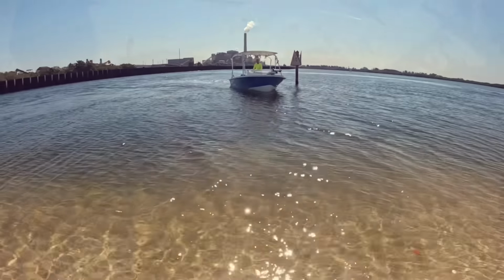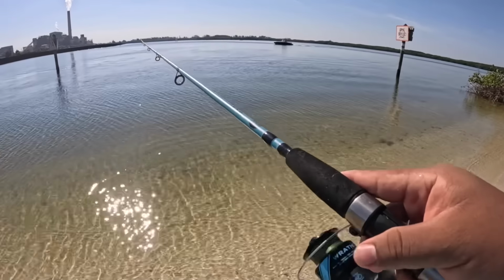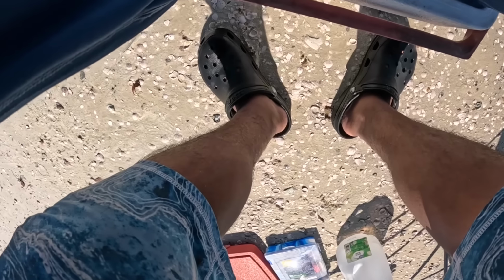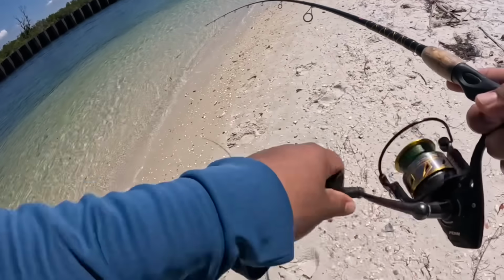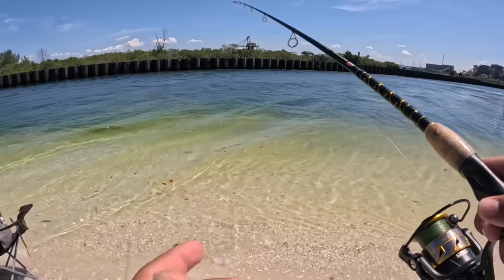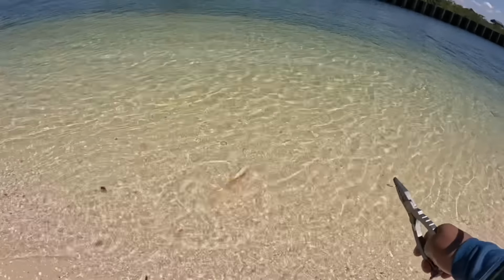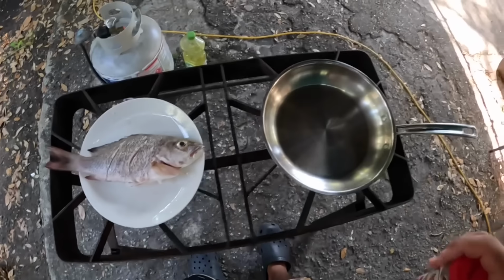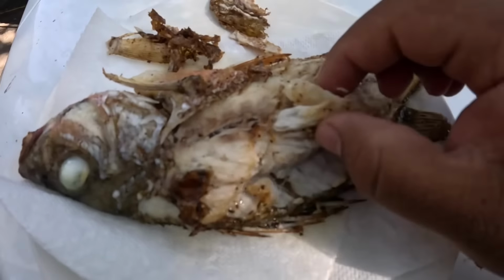Fishing for DINNER in South Florida when THIS HAPPENED! *Catch&Cook* (Saltwater Fishing)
WHATS UP GUYS YOUR BOY JFISHY CHECKING IN AGAIN!

Went fishing for some dinner on my birthday and let’s just say In a way I got a birthday present! Haha tune in to see all the action and a tasty treat at the end!

I HOPE YOU GUYS ENJOY IT AS MUCH AS I DID 😅

Also any RECIPES or TIPS comment them down BELOW‼️‼️

I really appreciate everyone who’s been interacting with my channel it honestly means the world to me if you guys view my videos‼️

ALSO GUYS DONT FORGET TO STAY POSITIVE AND HAVE A BLESSED WEEK‼️ See y’all next week, PEACE ✌️‼️

Gear:
Penn Wrath Rod 7’ (Medium Light)
Penn Wrath Reel 3000

Penn Battle 3 4000 Reel
Penn Battle 3 Rod 7’ (Medium)

Penn Battle 3 3000 Reel
Penn Battle 3 Rod 7’ (Medium Light)

Carolina Rig:
20 pound monofilament line
Size 2 J Hook
1/2 oz Egg Sinker

Zman Slam Shady 3” Paddletail
1/4 Oz Chartreuse Wiggler (Pompano Jig)
3/8 Oz Pink/White Wiggler(Pompano Jig)
3/8 Oz Chartreuse/White Wiggler (pompano jig with pink teaser)